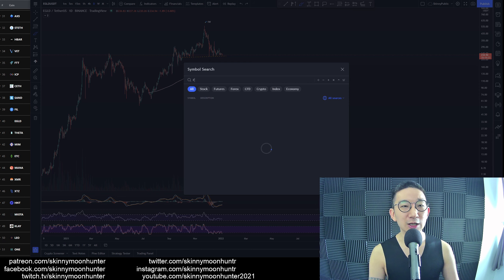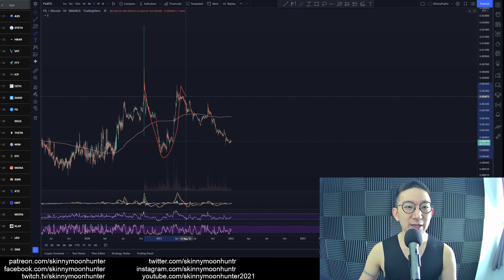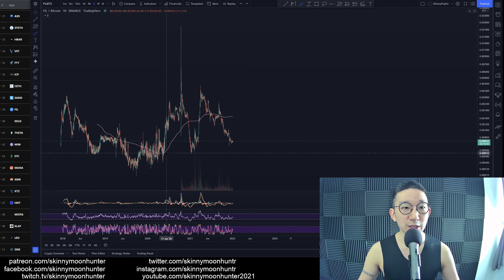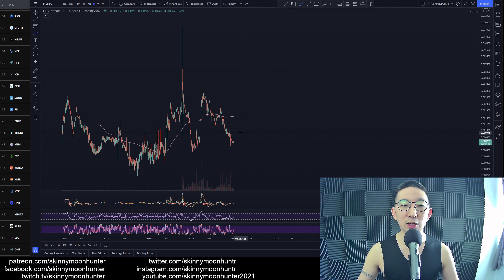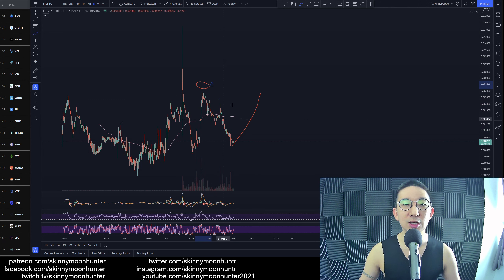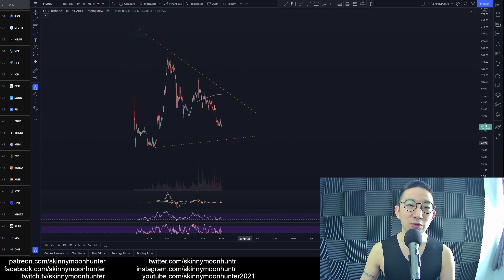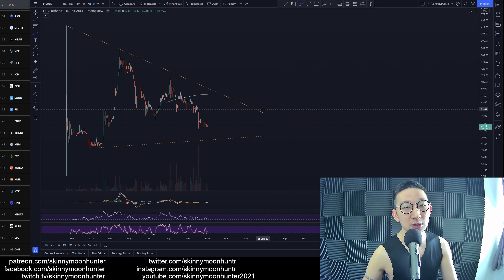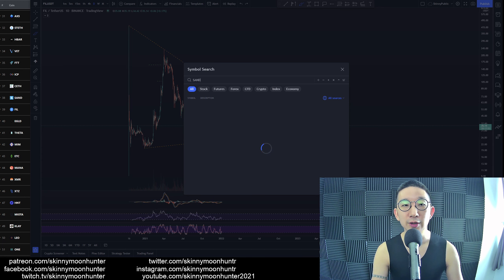39. Filecoin FIL Technical Analysis (4 Jan 2022)